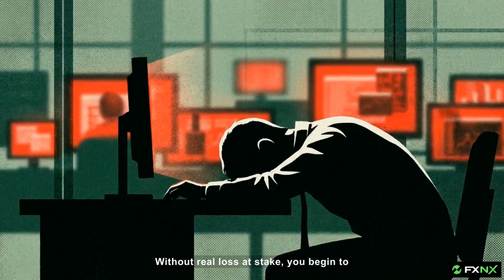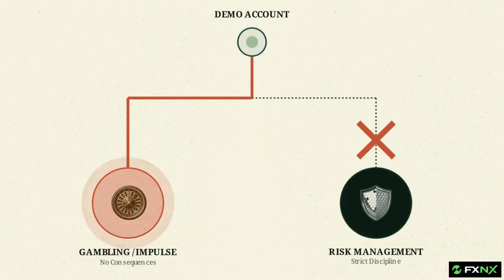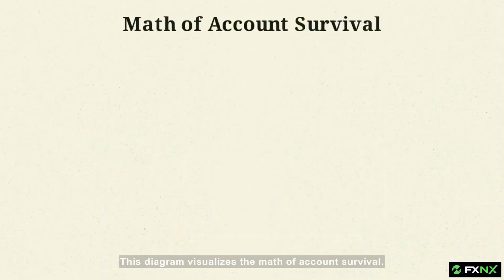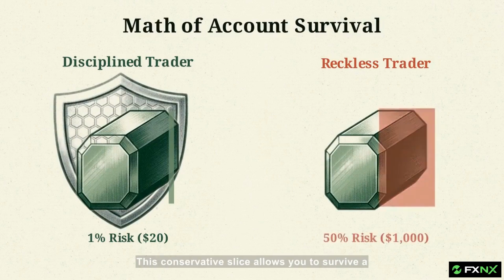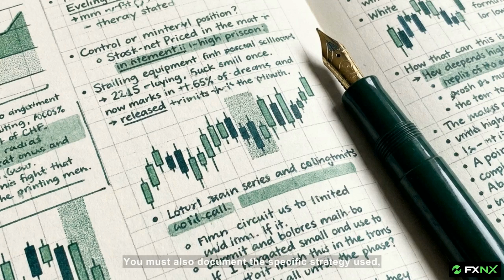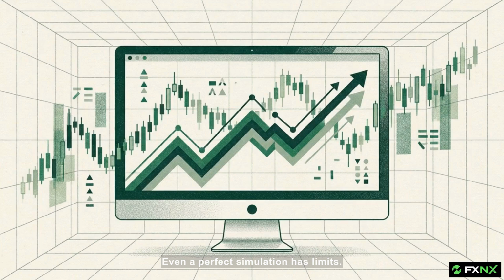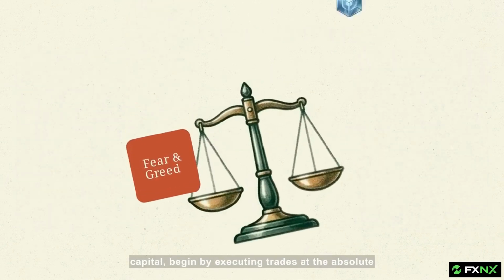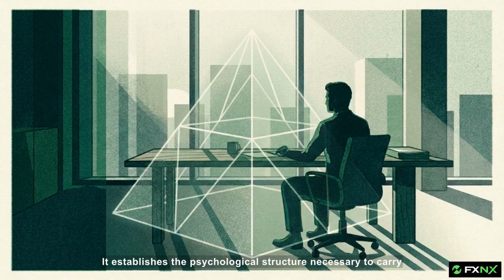Mastering Demo Accounts: How to Bridge the Gap to Live Profits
Mastering Demo Accounts: How to Bridge the Gap to Live Profits — the institutional approach for 2026.

Entry Logic: The exact trigger and confirmation steps.

Risk Management: Position sizing and stop placement for sustainability.

Execution Timing: The session and time-of-day filter that maximizes edge.